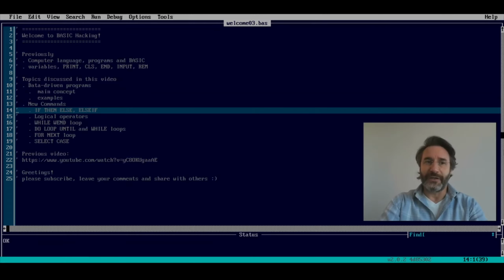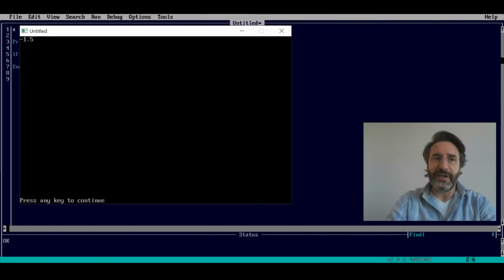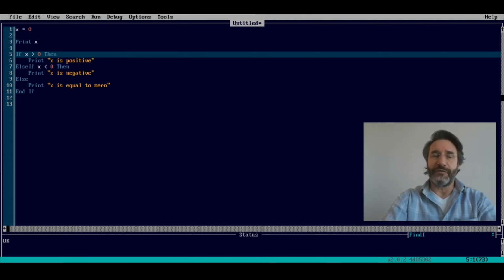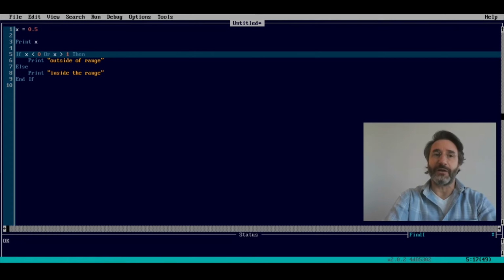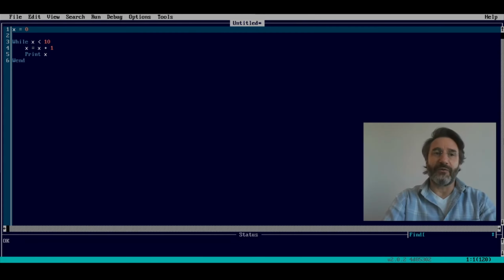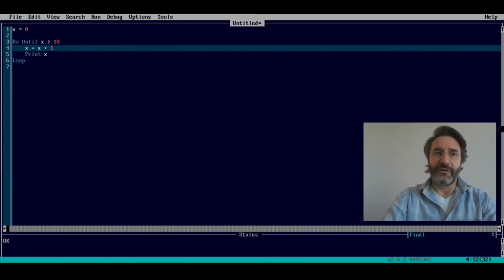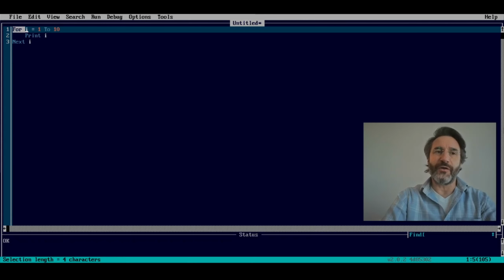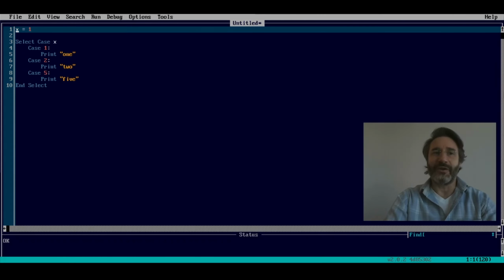Master Data-Driven Programming in BASIC (Control Flow & Loops)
Want to write smarter, cleaner retro code? In this episode, we dive into data-driven programming and unlock the exact commands you need to control program flow like a pro.

From conditional logic (IF...THEN, ELSEIF, SELECT CASE) to powerful loops (WHILE...WEND, DO...LOOP, FOR...NEXT), we’ll build real working examples live on the fly. Whether you are a total beginner to BASIC or brushing up your 8-bit memory, this guide will level up your coding game!

It fuels the channel to keep building content like this!